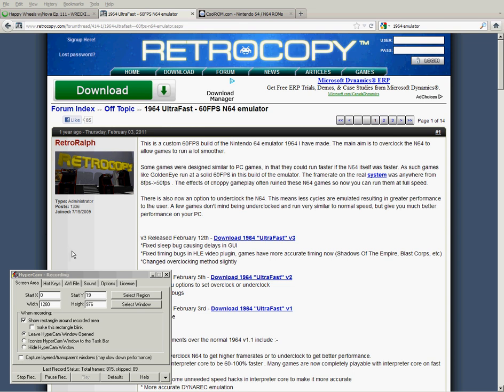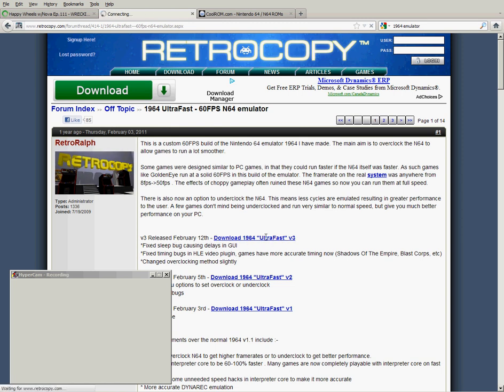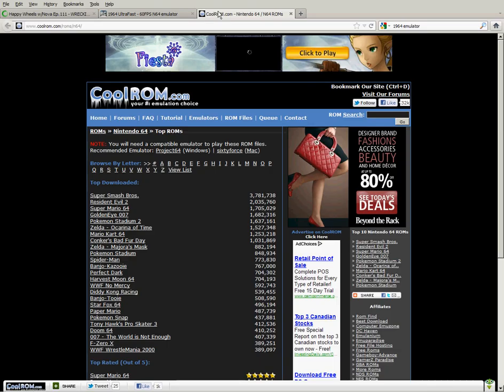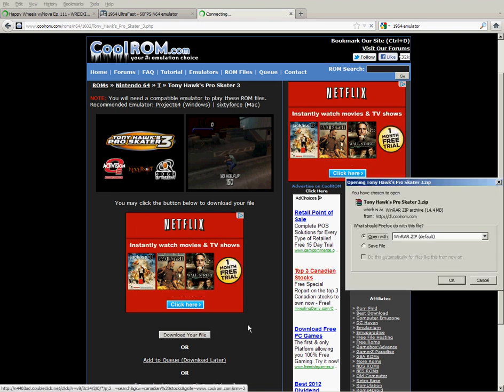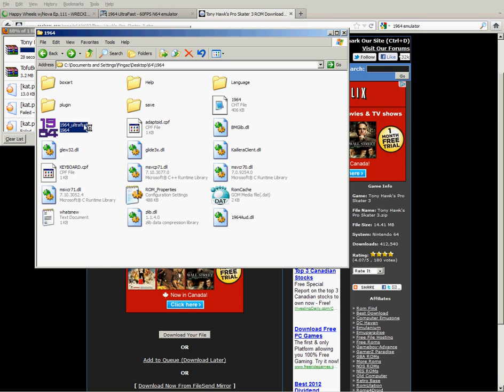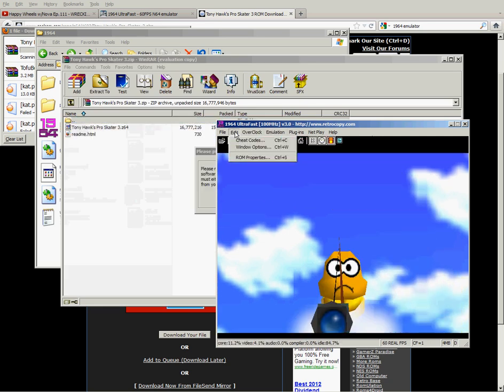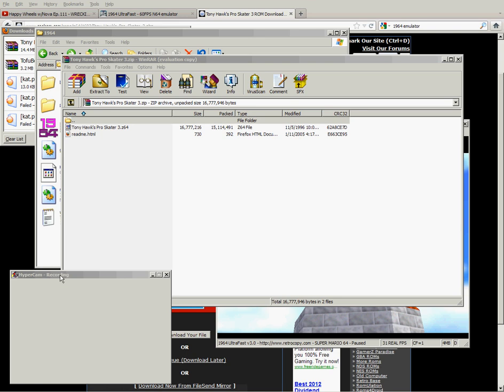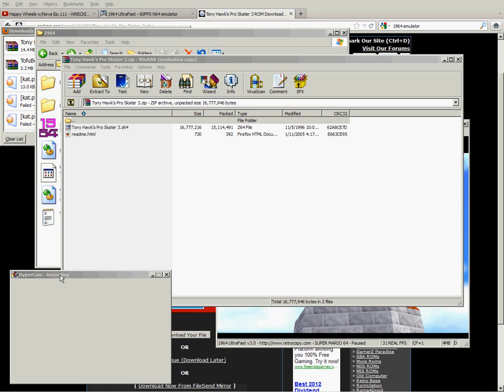How to - get best N64 emulator and games w/proof